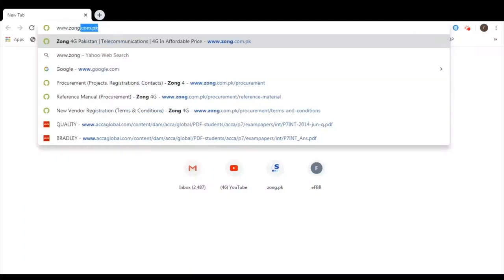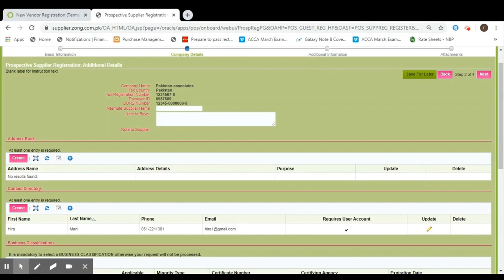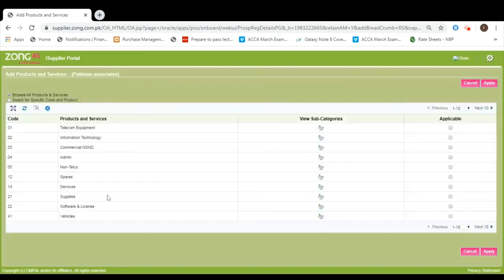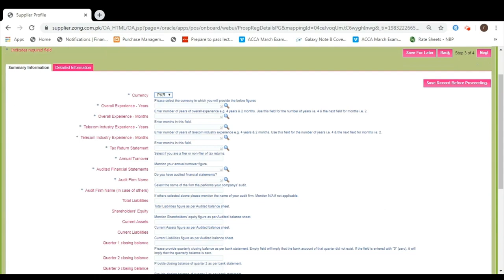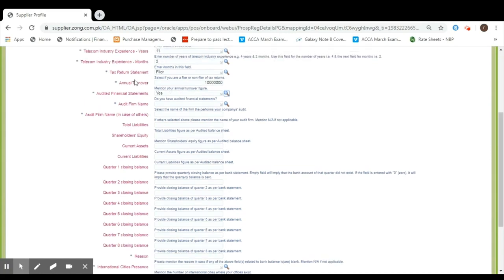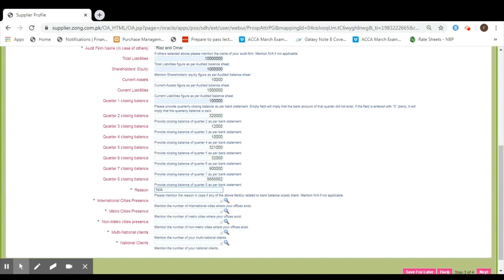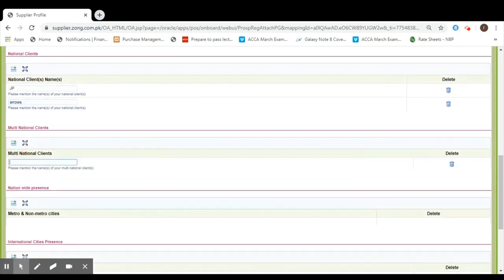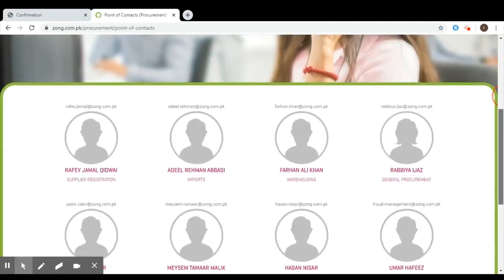Vendor registration in pakistan with zong